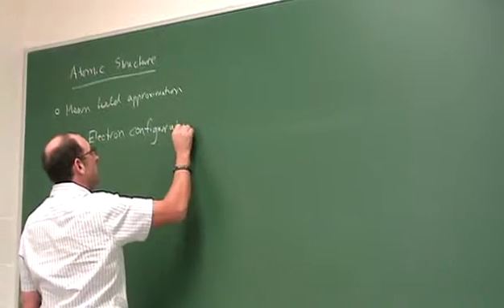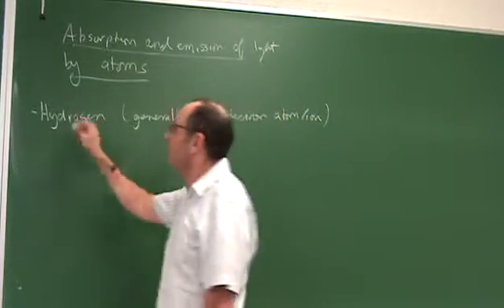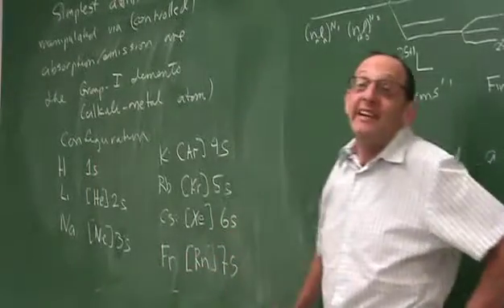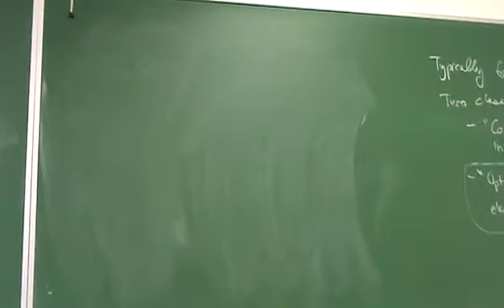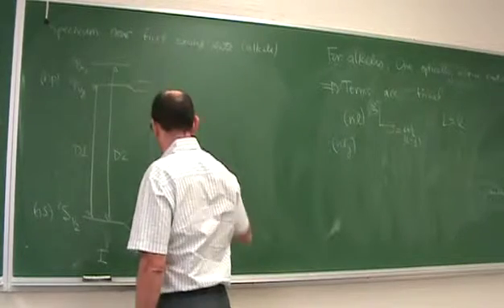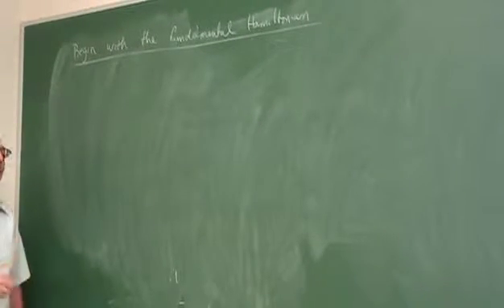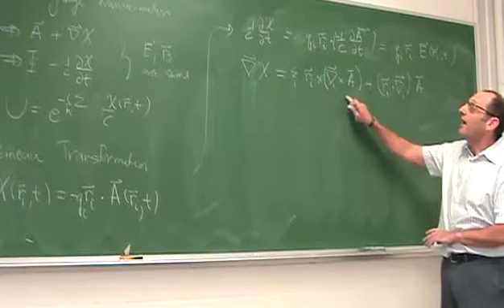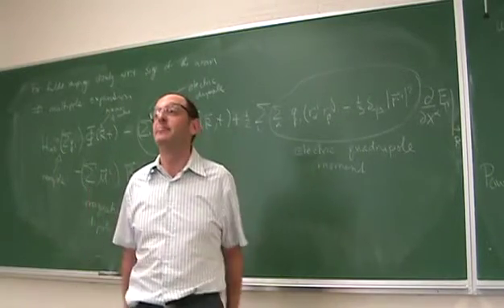UNM Phys 531 2011 Lec12 Minimal coupling to multipole expansion